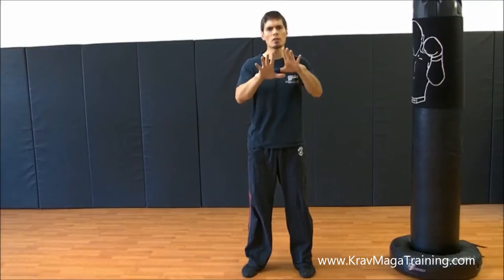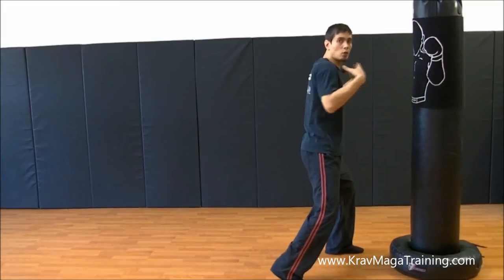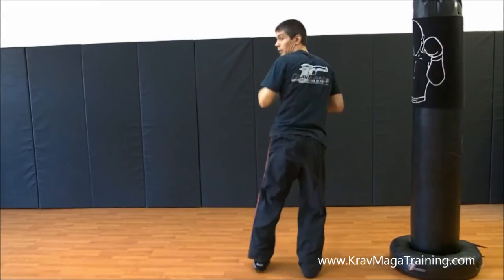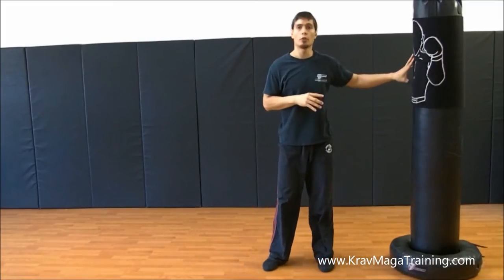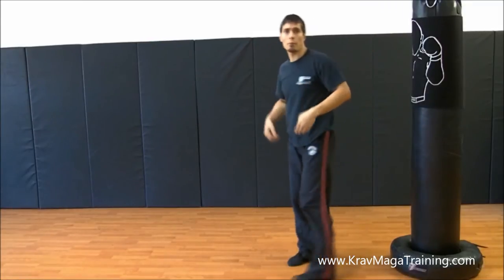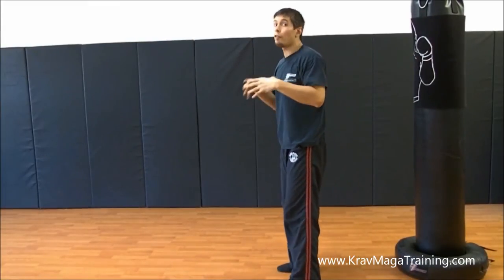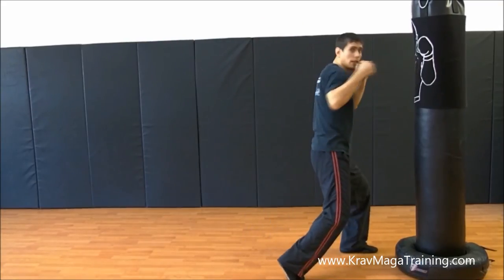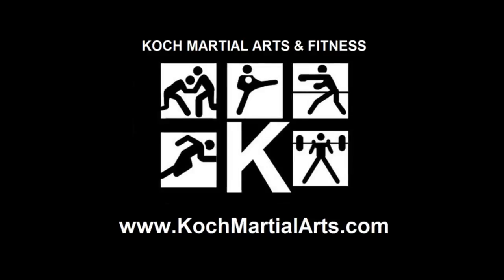Krav Maga - Hammerfist to the Back (Stepping to a Proper Fighting Stance)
When adding an advance step to the Hammerfist to the Back, beginners often make the mistake of landing in a poor fighting stance.  This is very common error when students are first learning the defense against Choke from Behind.  This video explains the importance of landing in a proper fighting stance, as well as helpful suggestions and drills.

Transcript:

"This is Randall with KravMagaTraining.com and today I'm going to discuss the hammerfist to the rear/hammerfist to the back and making sure that you're landing in a proper fighting stance.  And this is what I mean...

Common beginner mistake is this:  They throw the hammerfist but when they step with this leg they land not far enough over here in a proper fighting stance.  So it looks like their body's bladed towards their target.  They're turned sideways.  This is not as good as landing where your body is squared up.  The reason is because I want the ability to protect myself better and I do that by being squared up.  Basically, I want my opponent at 12 o'clock.  Think about wherever your belly button is, that it's pointed towards your opponent.

Now if I do this towards the camera you'll be able to see what I'm talking about a little better.  So a common beginner mistake is this.  Notice I'm turned too far sideways.  Notice how this foot and this foot are almost on the same line.  Like I'm walking on a balance beam or surfing.  Instead, what I want to do is make sure this leg steps enough across that I land in that proper fighting stance that all our beginners are taught.  Notice that all ten toes are pointed in this direction.  My belly button is turned towards 12 o'clock.  My shoulders are even.  And this should be my proper ending position.  Not like this.  So one more time.  "Bam!"

Now a good drill to make sure you're doing this right is when you're practicing, hit the target and then stop and take a look to make sure you're in a proper fighting stance.  This is what I mean.  After you hit with a hammerfist, recoil it back, then just take a look.  Make sure all those key components that I discussed are being utilized.  If your footwork is a little off, fix it and adjust.  So an example if I were doing it wrong:  "oh, okay", fix it and do it.  "Nah, a little bit wider".  Do it again.  So that's a great way to help you with that.

Another thing I like to do is add a straight punch or cross at the end of that.  So it looks like this.  The reason why is when you throw the cross, if you're in a proper fighting stance you'll have lots of power in the punch and feel well-balanced.  If your footwork is a little off, when you throw this punch it's going to feel real awkward.  You'll feel off balanced and the reason why is you're stance is too narrow.  A wider stance means a wider base thus better balance.  So once you get comfortable with the hammerfist, add the straight punch.  And like I said, if you're balance feels solid it probably means you're in the proper fighting stance.

So that's your training tip for right now.  Is making sure that we're landing in a proper fighting stance when we do the hammerfist to the rear."

Watch your back!  Being aware of your environment is one of the best things you can do to protector yourself!

Krav Maga Worldwide Official Training Center - Self Defense * Fighting * Fitness - Pompano Beach, FL (South Florida).